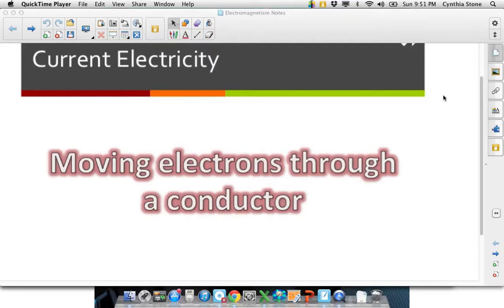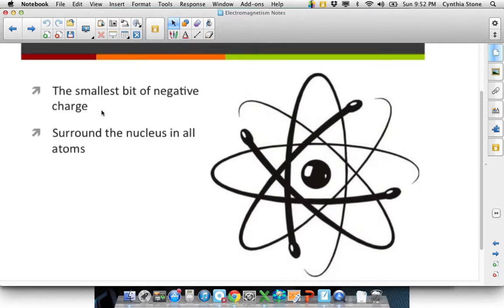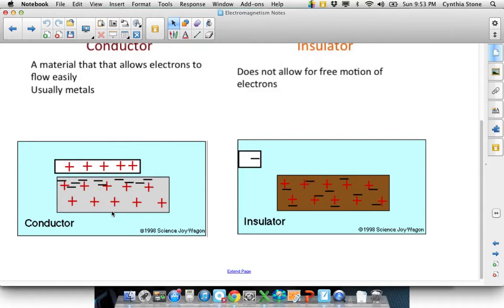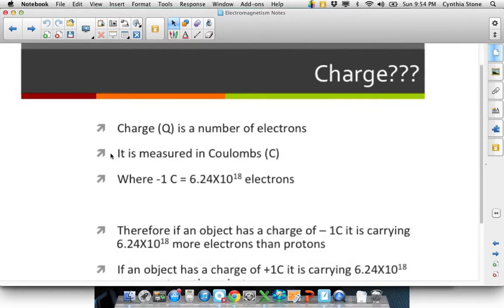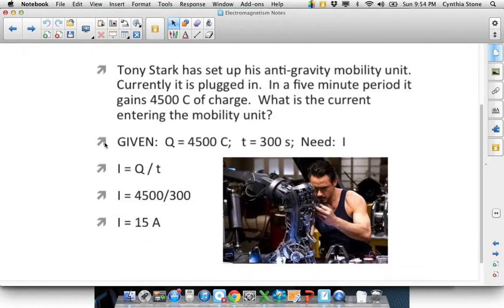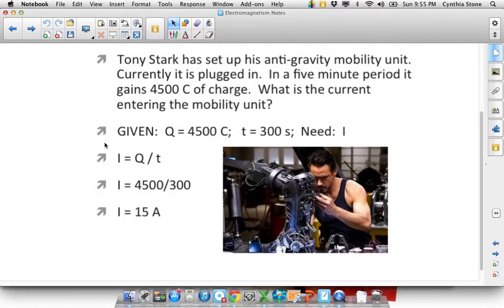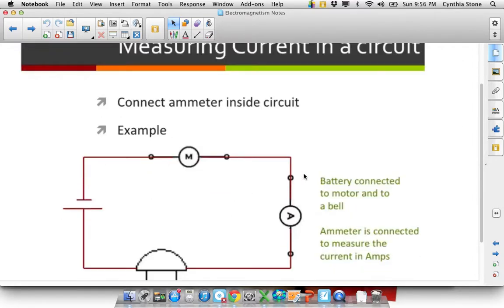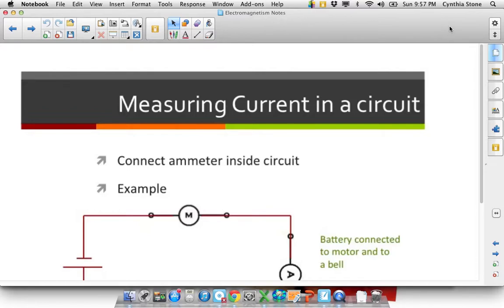SPH4C Current Electricity